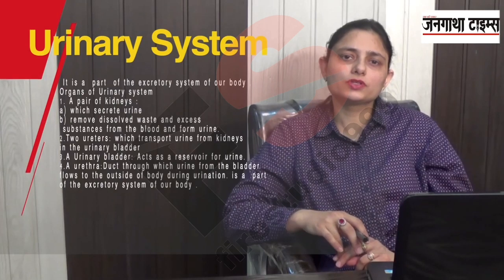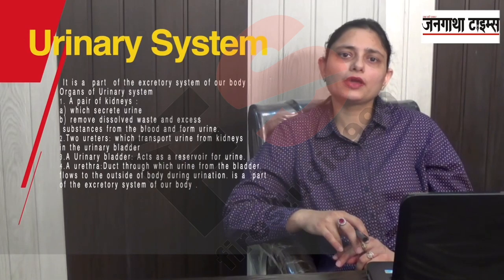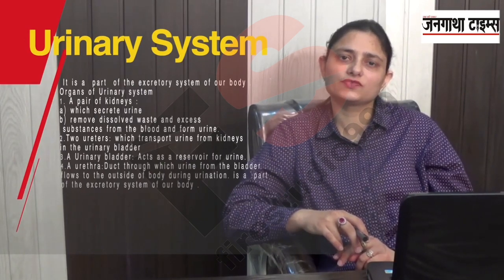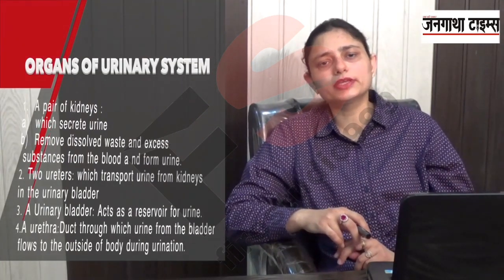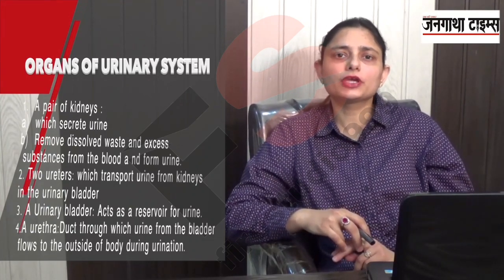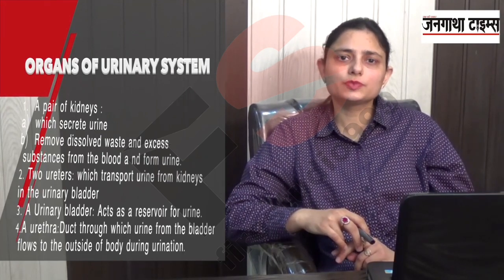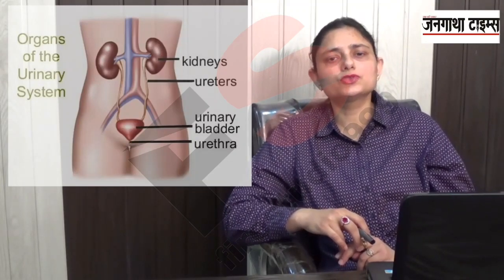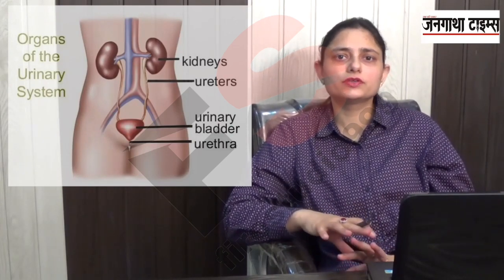Urinary System | Lecture by Dr. Sukhmeet Bedi | Fire studio999 | collab with jangatha tv